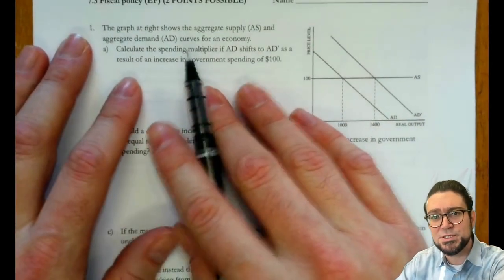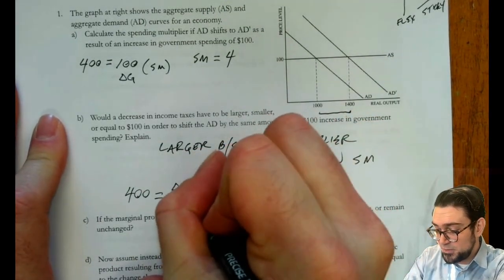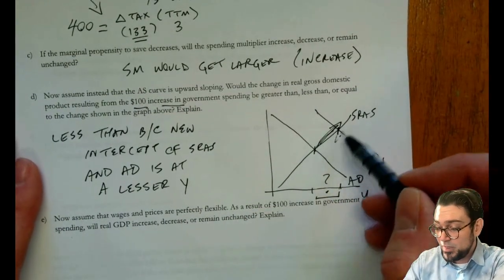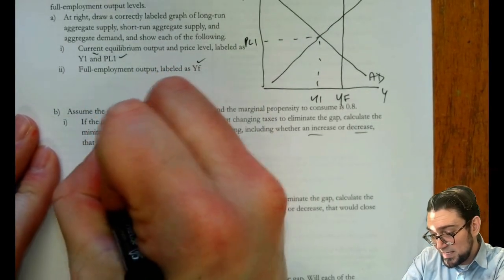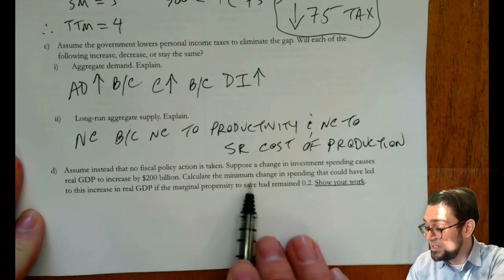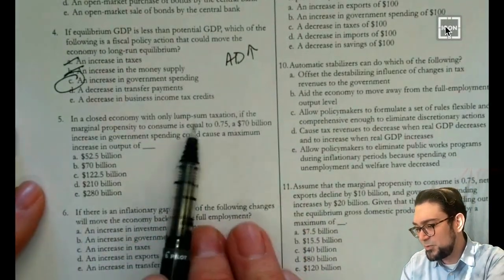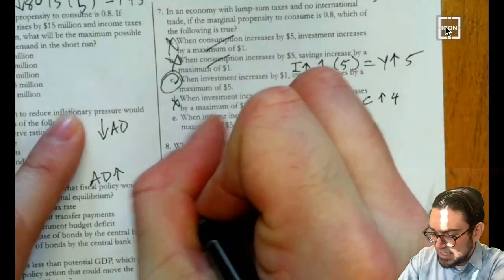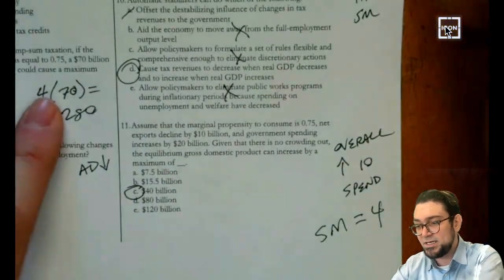7.3 Fiscal policy (EP)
Extra practice with using fiscal policy to address output gaps